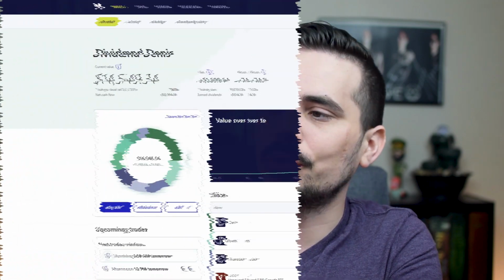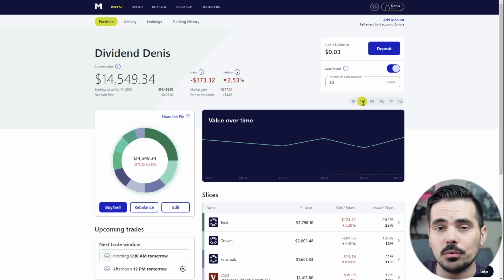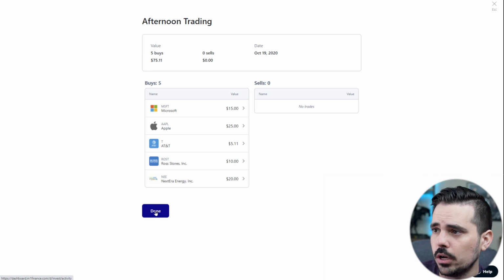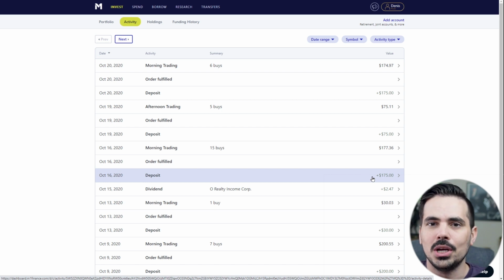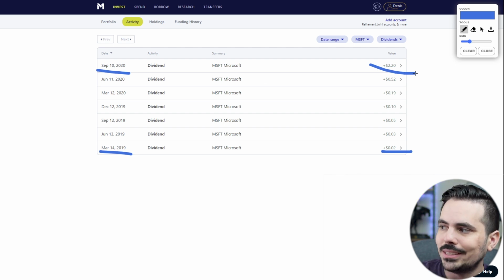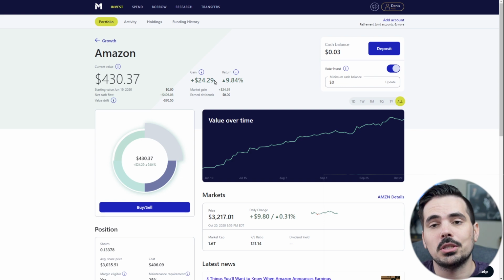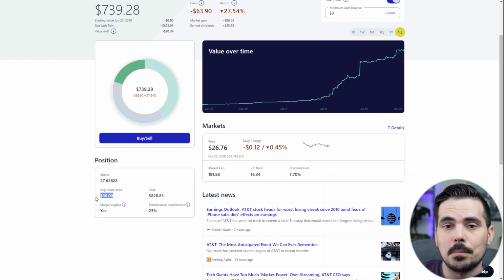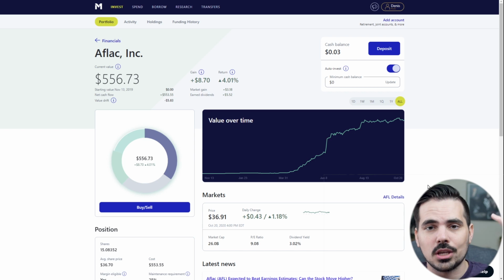Buying Apple Stock On The Dip This Week - Dividend Portfolio Update